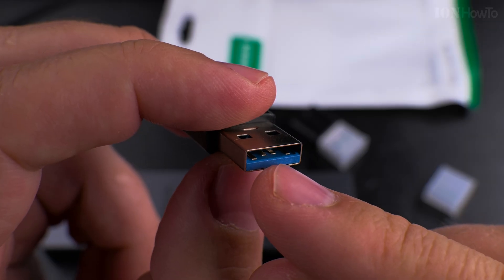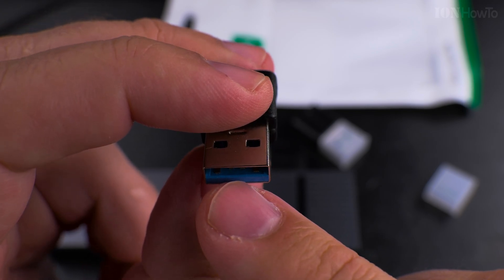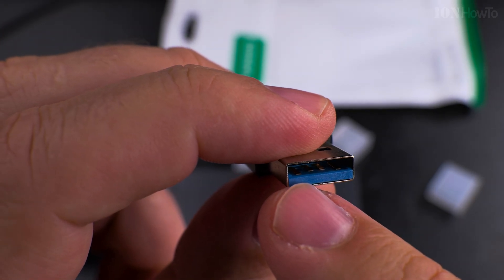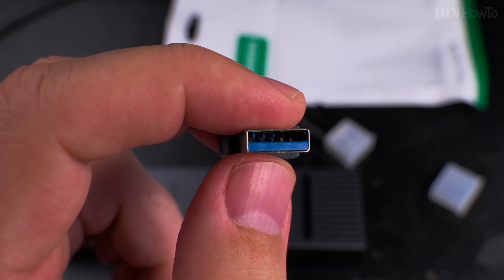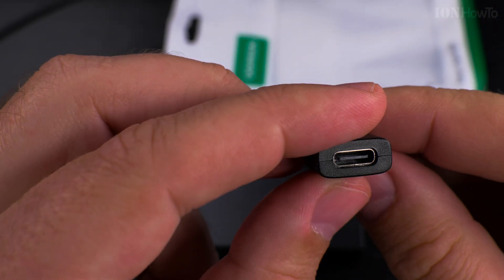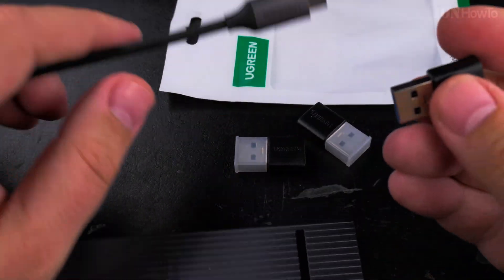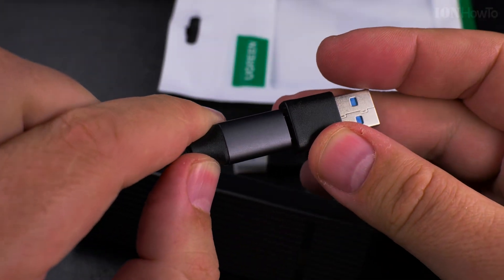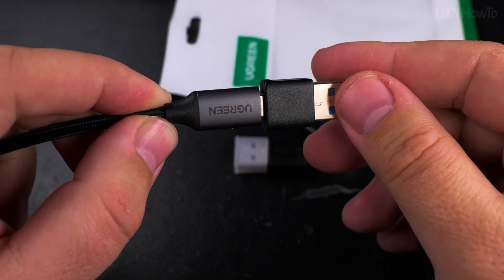How to Check if Your USB Cable Has 3.0 Pins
Learn how do I know if your USB connector is 3.0 or what’s the difference between USB 2.0 and 3.0.

In this video, I show you how to check if your USB adapter or cable has USB 3.0 pins. If you're trying to find how to tell the difference between USB 2.0 and USB 3.0, this video guide will help you identify the correct USB 3.0 3.1 and 3.2 Gen. 1 and Gen. 2 pins.

A simple way to check USB 3.0 compatibility is by looking at the connectors inside the port. USB 3.0 cables have extra pins compared to USB 2.0, and I’ll explain exactly where to look. This is useful if you need a faster connection for data transfer or charging.

USB 2.0 has 4 pins
USB 3.0 and above has the same 4 pins as USB 2.0 as and an additional row of 5 pins / connectors.

For troubleshooting slow transfer speeds or just want to confirm your cable type, this tutorial will help. Check your USB cables easily and make sure you’re getting the best performance.

Any questions?